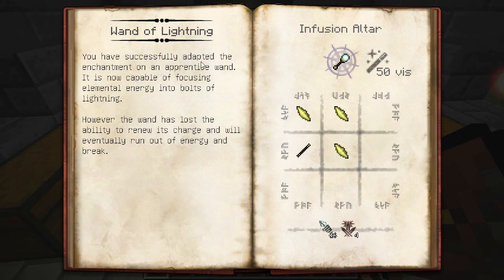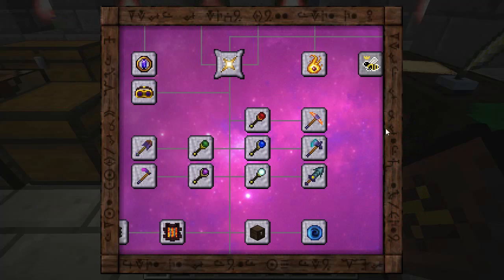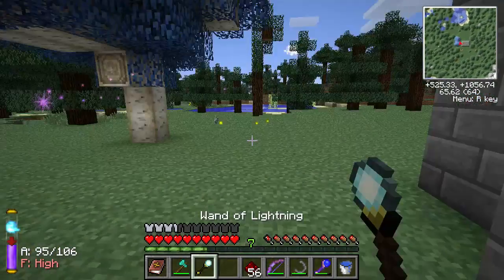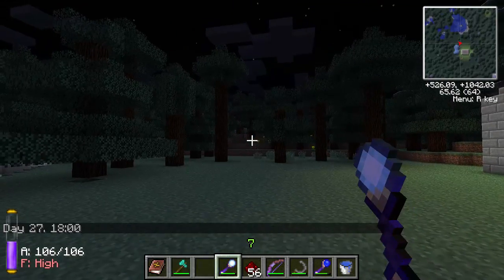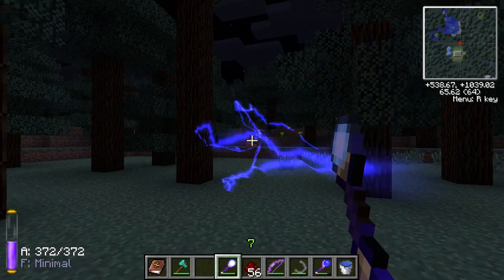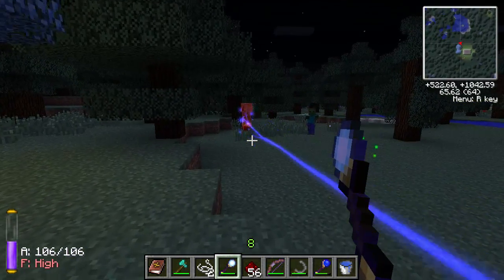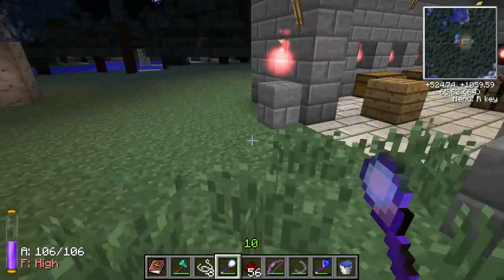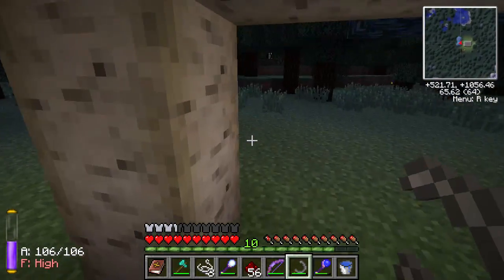★ Wand of Lightning - Thaumcraft 3 Guide #15 w/ PlayerSelectGaming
The Wand of Lightning is the last wand that we are going to cover that can be used for battle and as a weapon. This Wand is pretty epic and makes you feel like you have supreme power whenever you use it. haha.

This doesn't function like normal lightning, so you won't be able to super charge creepers with this wand, but it does electrocute everything in site. ;)

Thank you all so much for watching and I hope this video helped you out! :)
Thaumcraft is a mod for Minecraft that is based completely around two types of magic. There is Aura, good magic, and Flux, which is bad magic. Whenever you do research and craft items from Thaumcraft, Flux gets released. To get rid of the Flux, you need to have an Aura Node. Aura Nodes cannot be seen regularly. You need the Googles of Revealing to see them, but they also exist in Silverwood Trees. My suggestion is that you start Thaumcraft near a Silverwood Tree so you don't have to worry about Flux at first.

If you get too much Flux in an area it will Spawn Wisps, which can hurt you and destroy some things such as Golems. Overall, Flux is bad. If your Flux levels start to rise maybe take a break from crafting in Thaumcraft and wait for it to go back down.

Thaumcraft is a really fun mod and it's relatively easy to figure out once you get the hand of it. Visit the Feed the Beast Thaumcraft 3 Wiki for more information!

Outro Music
Extras: Thaumcraft 3 Guide, Thaumcraft Feed the Beast, Thaumcraft Guide, Thaumcraft 3 Tutorial, Wand of Lightning Thaumcraft, Wand of Lightning, How to Craft Wand of Lightning